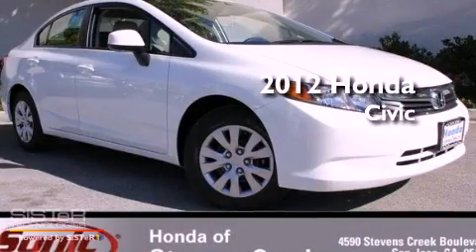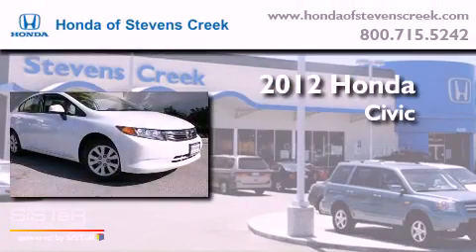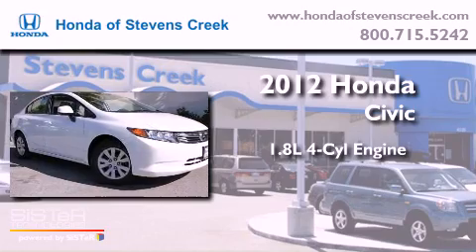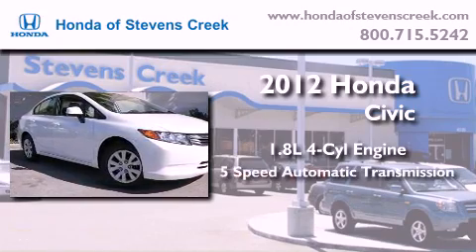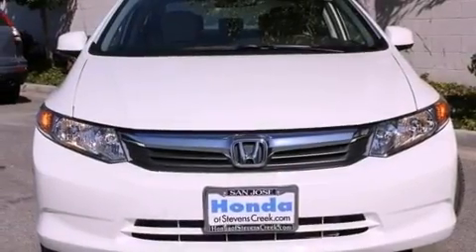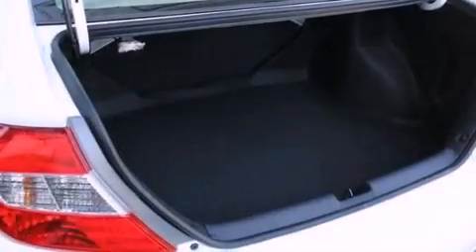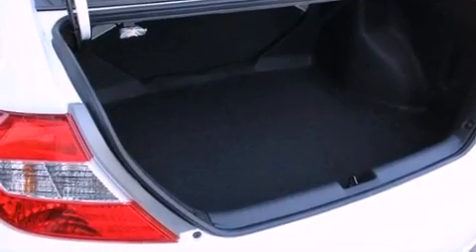2012 Honda Civic San Jose CA 95129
Year : 2012
 Make : Honda
 Model : Civic
 Engine : 1.8L I-4 cyl
 Trans . : 5-Speed Automatic
 Exterior : Taffeta White

 Interior : Stone

 2012 Honda Civic San Jose CA